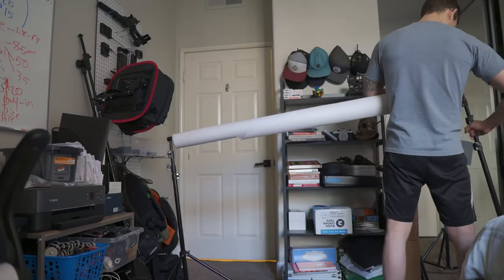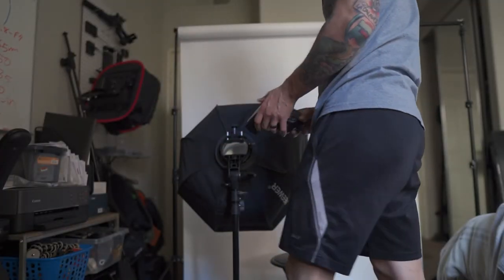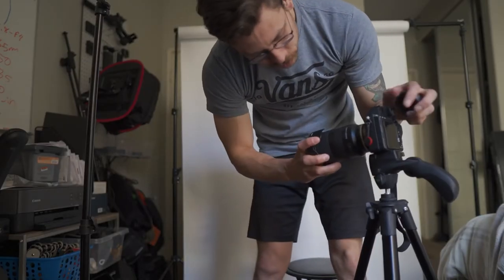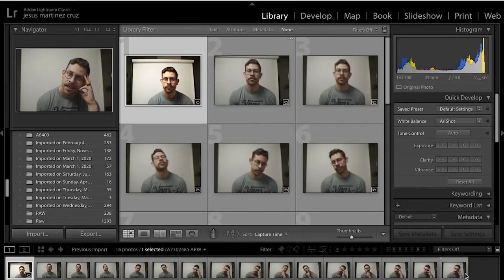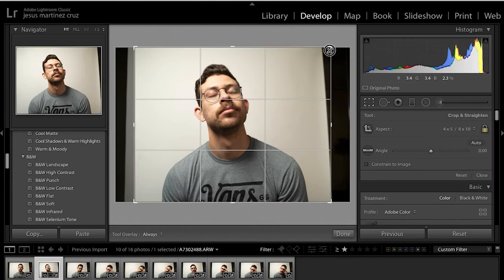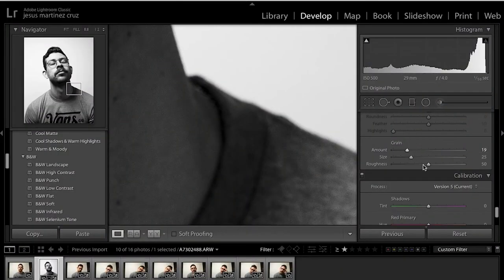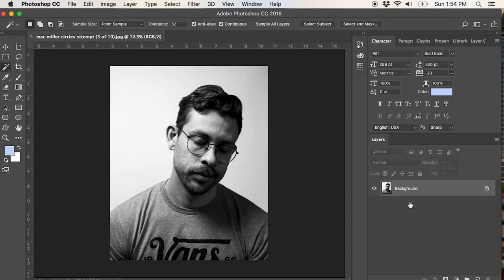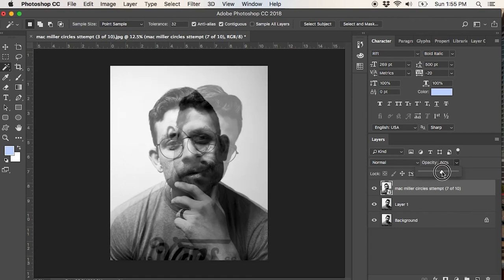Mac Miller Portrait Photography Effect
Mac Millers photo from his last album cover is amazing. In this video I will show you how to recreate Mac Millers portrait at home very easy! Mac Millers portrait consists of a double exposure in photoshop and I will show you how to do it. You don't necessarily need a flash you can always shoot against a white wall.

Timestamps:
0:00 Intro
0:16 Backdrop set up
1:26 Photos
1:58 Lightroom
3:21 Photoshop (The Trick for double exposures)

Backdrop Stand
White Savage Backdrop
Neewer Softbox
Godox Bowens mount
Flash and receiver
Sony A7iii
Tamron 28-75

My Cameras
- Sony A7iii (My main photo camera)
- Sony a6400 (My Youtube camera)
- Gopro 7(My POV Camera)

Favorite Lenses
-Tamron 17-28mm (wide full frame lens)
- Sigma 16mm 1.4 (My Youtube Lens)
- Sony 18-105 f4 (Versatile crop sensor lens)
- Sony 50mm f1.8 oss (Good all around lens)

Mics, Accessories
- Rode Video Micro (Vloging mic)
- Rode VideoMicPro (Better, bigger mic)